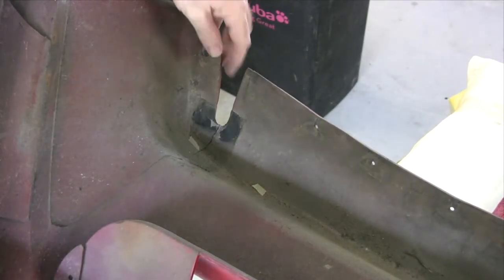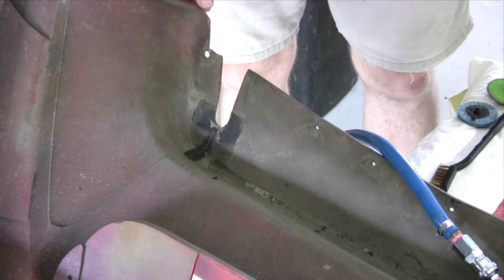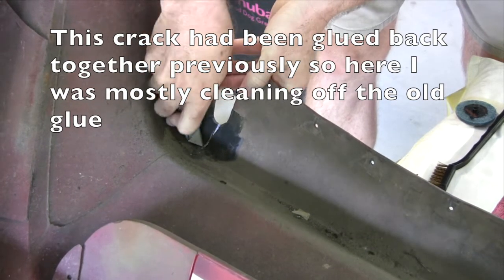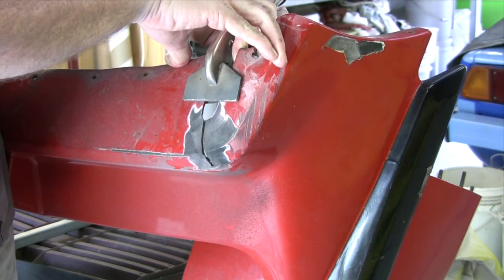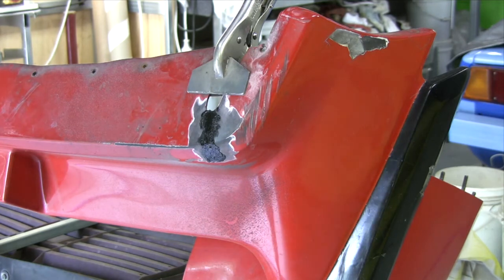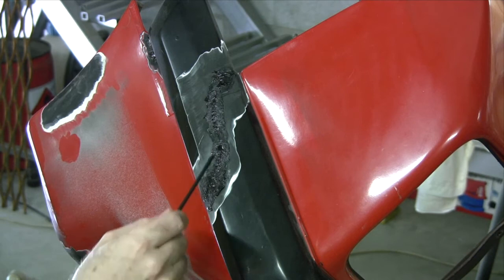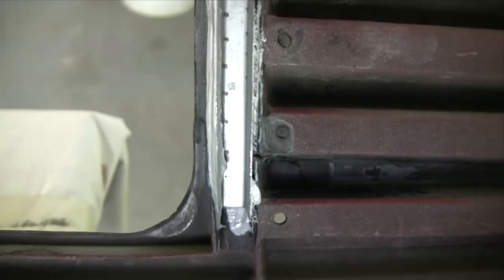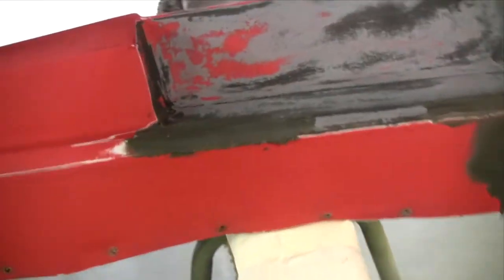RS2000MSPt18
This is the 18th video in the Mk2 RS2000 rebuild/restoration series. This episode shows some of the plastic repairs on the nosecone and the beginning of the filler.